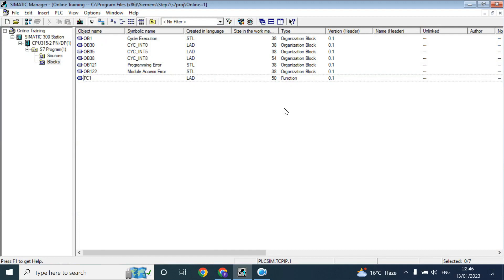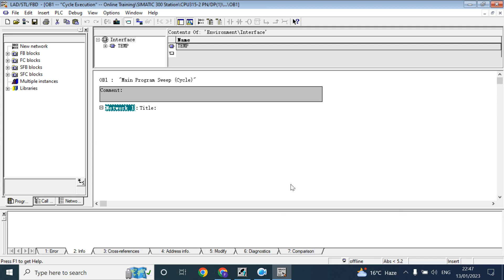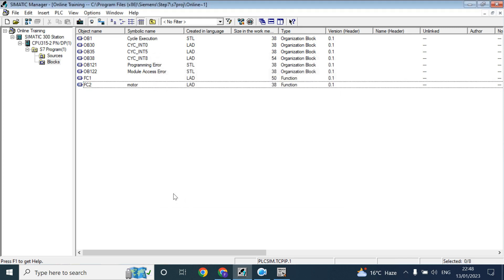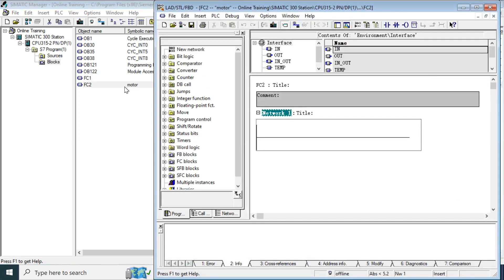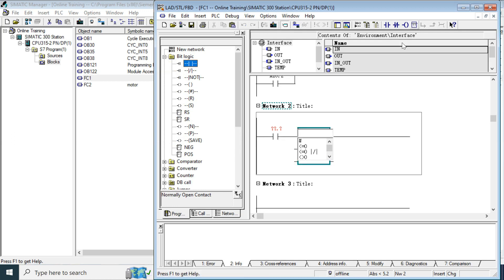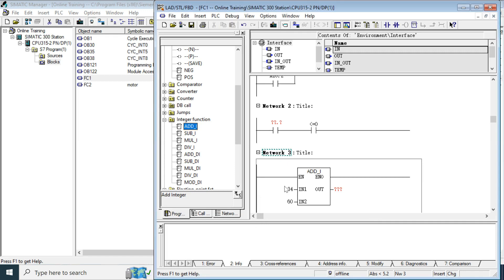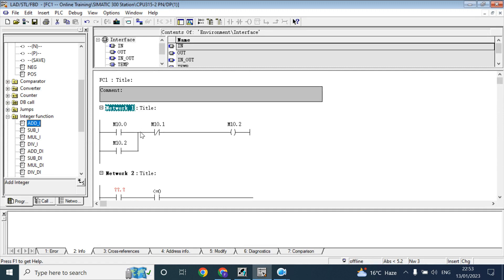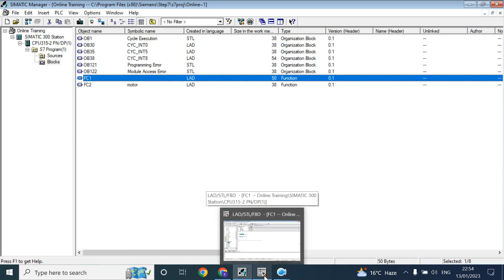Simatic Manager | Function(FC) |S7-300 |S7-400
Formal Parameters |  Actual Parameters